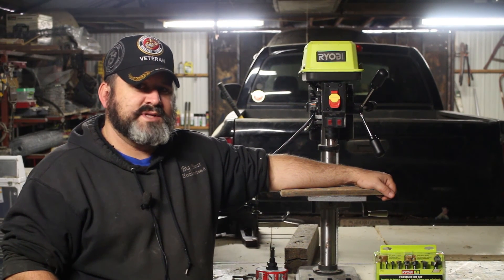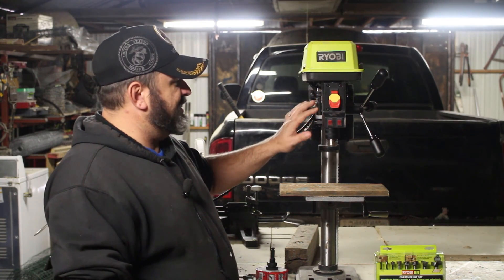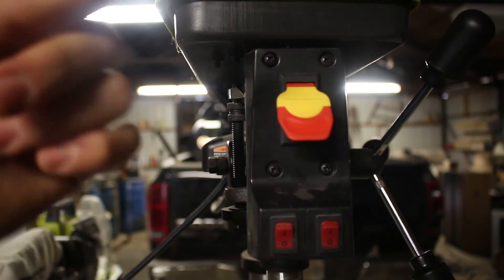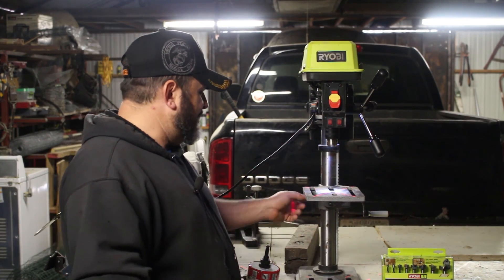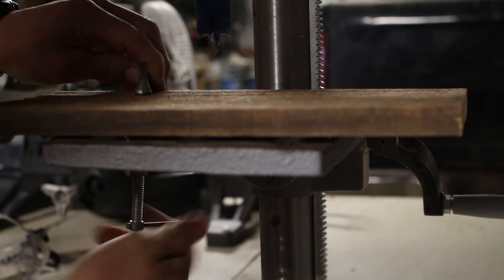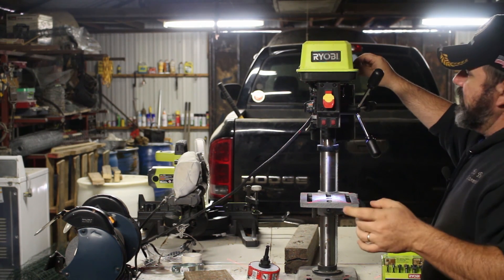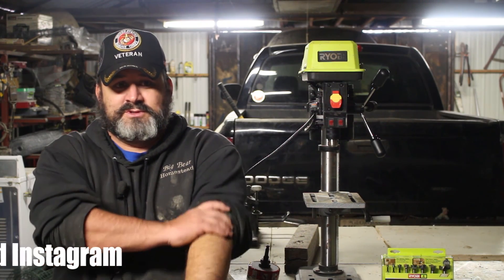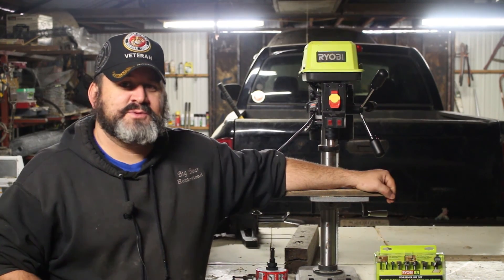How Well Does The Ryobi Table Top Drill Press work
In this video, Jason From the Big Bear Homestead answers the question: How well does the Ryobi Table top drill press work? Jason goes over what he likes and what he doesn't like about Ryobi's table top drill press.